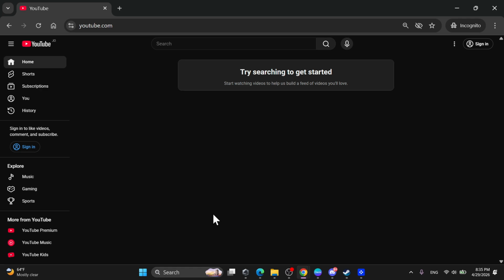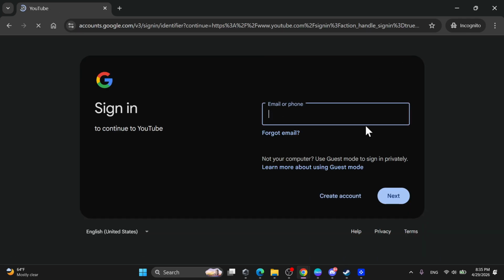How to Log In to YouTube Studio (Step-by-Step Guide)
Want to manage your channel on YouTube Studio? In this simple 2026 guide, I’ll show you exactly how to log in and access your dashboard so you can edit videos, check analytics, and grow your channel easily.

🎬 In this video, you’ll learn how to:
✔️ Sign in using your Google account
✔️ Access YouTube Studio on desktop and mobile
✔️ Switch between multiple YouTube channels
✔️ Open the dashboard and check analytics
✔️ Manage videos, comments, and monetization tools
✔️ Fix login issues or verification problems
✔️ Bookmark YouTube Studio for quick access

⚠️ Important note: You must be signed into the correct Google account that owns your YouTube channel to access YouTube Studio features.

This guide is fully updated for 2026 and works on all browsers, Android, and iOS devices.